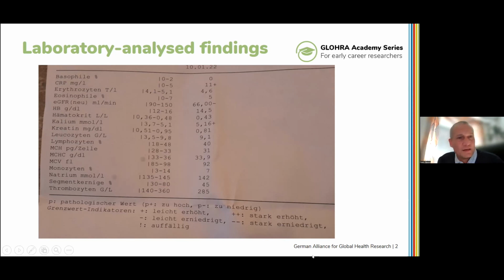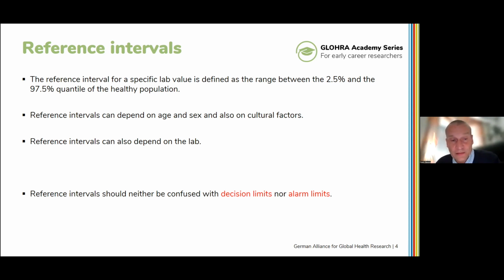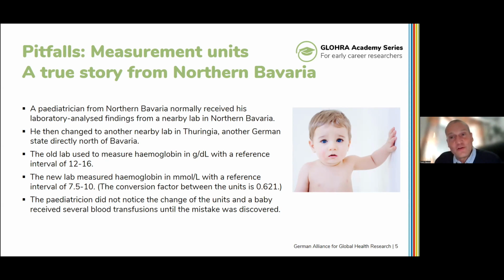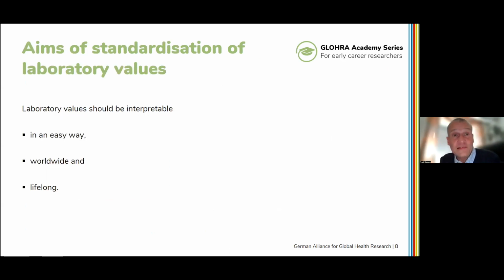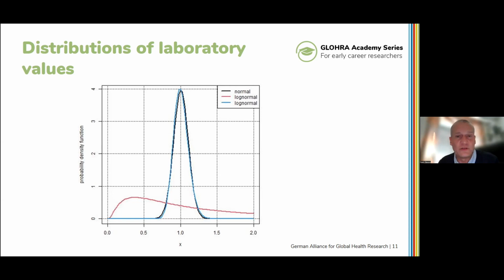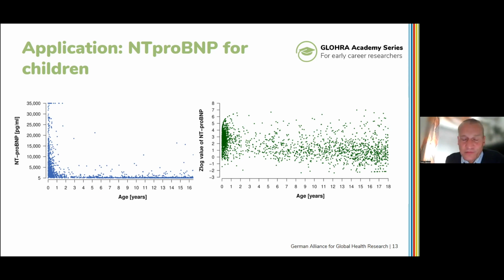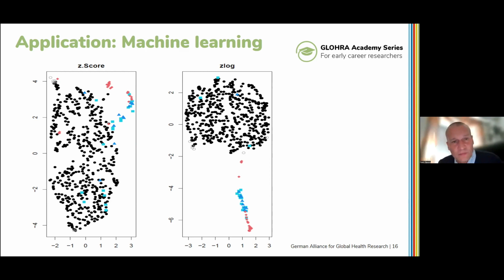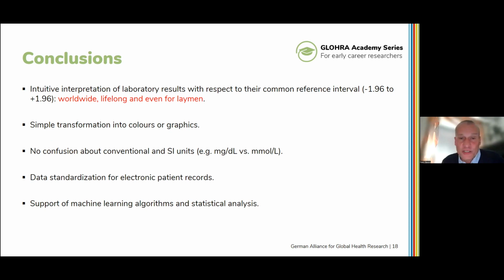GLOHRA Academy Series with Prof. Dr. Frank Klawonn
Steering Committee member Frank Klawonn speaks about the importance of standardizing laboratory values in medical research and in Global Health more broadly. He focuses on the numerous determinants that influence laboratory measurements and reference intervals and presents the zlog-value as a new method and an important opportunity for standardization.

The GLOHRA Academy Series is a format of the Global Health Academy that presents and discusses global health research from the perspectives of the different research disciplines. Every first Tuesday in a month, a speaker shares insights of her/his research projects while focusing on research processes, methods as well as lessons learned. The Series directs special attention towards the added value of interdisciplinary and international cooperation in global health research. The Global Health Academy is an initiative of the German Alliance for Global Health Research (GLOHRA) with the explicit mission to support the next generation of global health researchers.